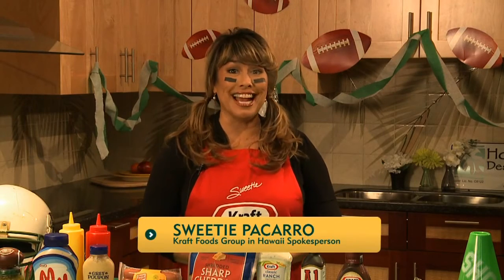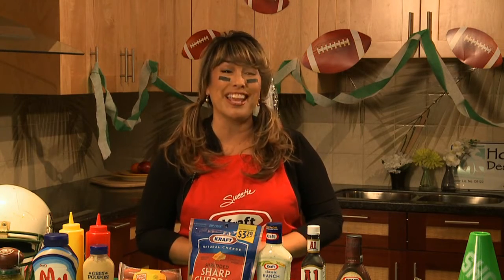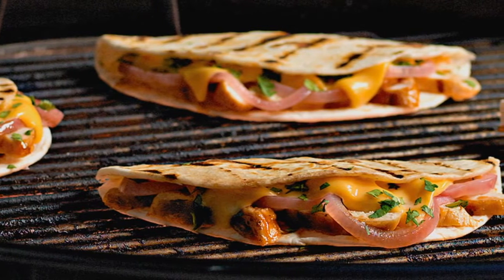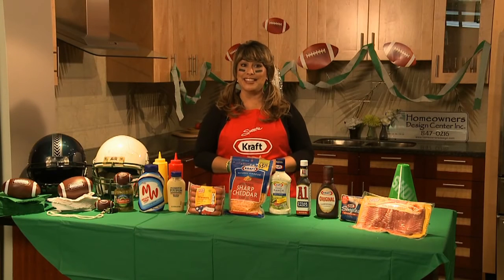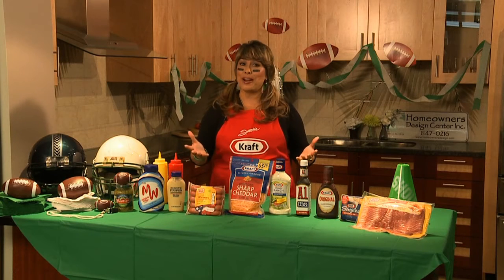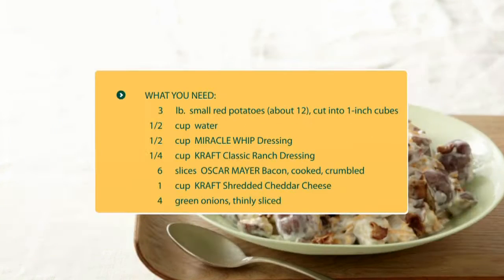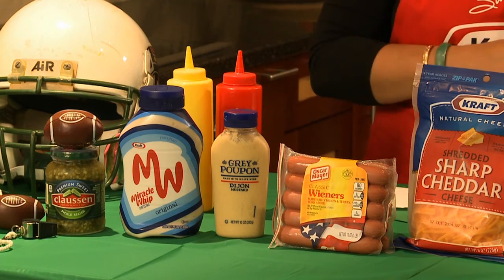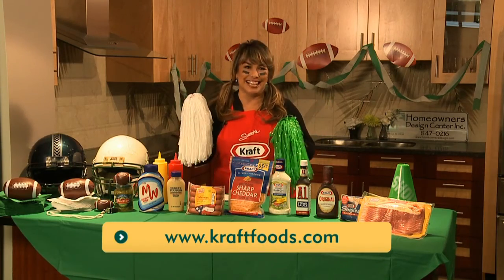Kraft Family Values 8.27.14